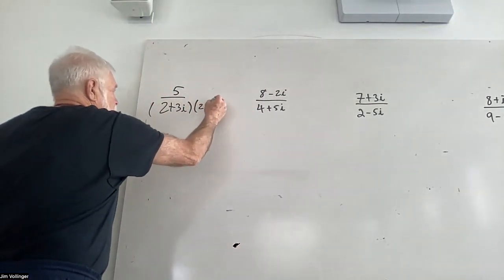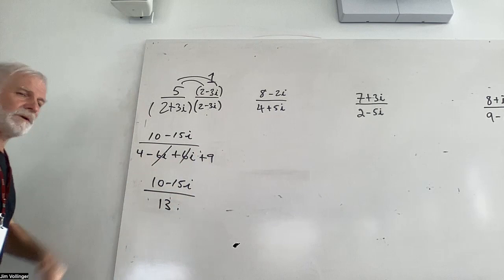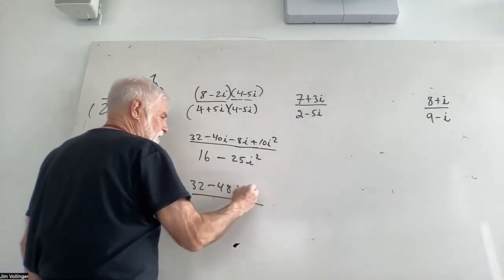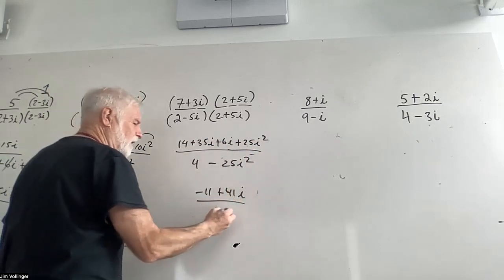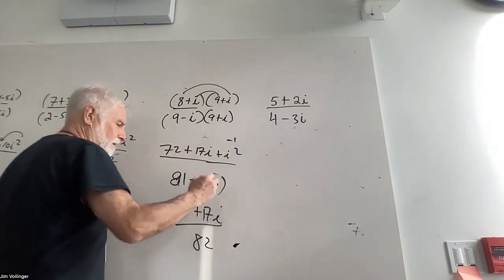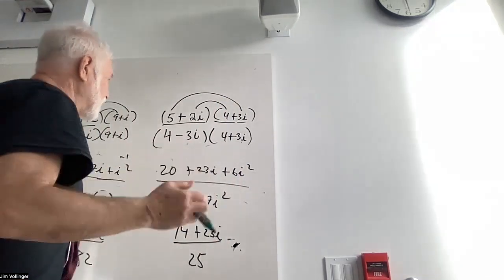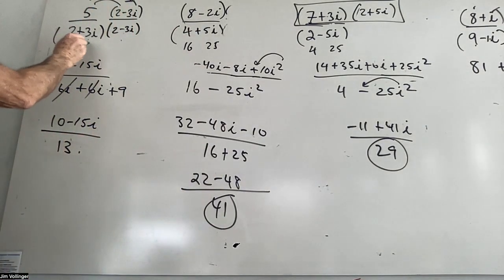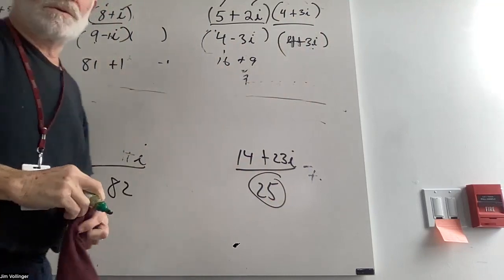Imaginary Numbers: Conjugates